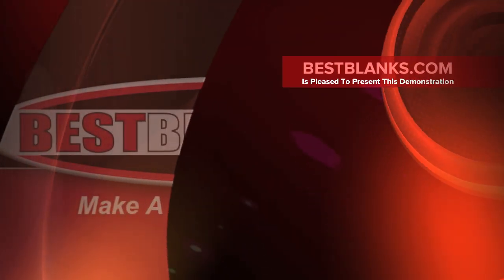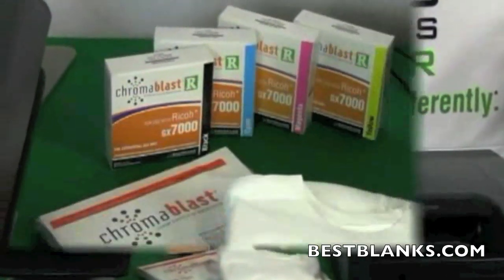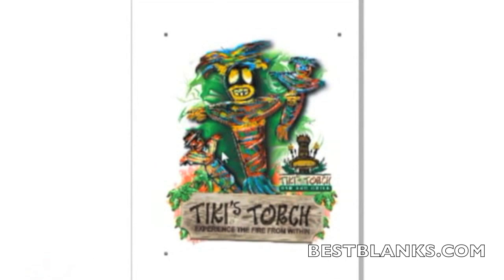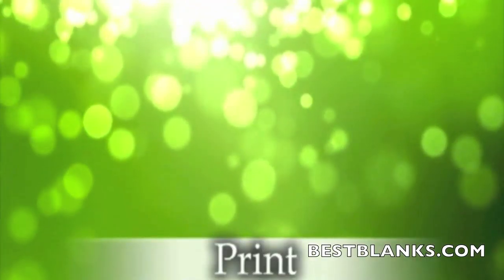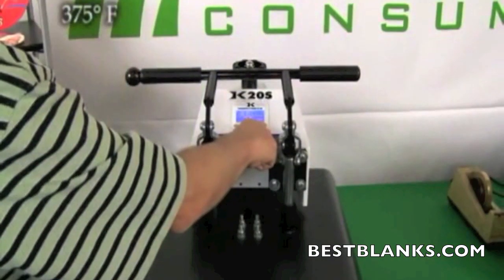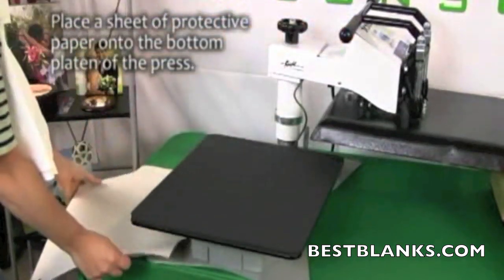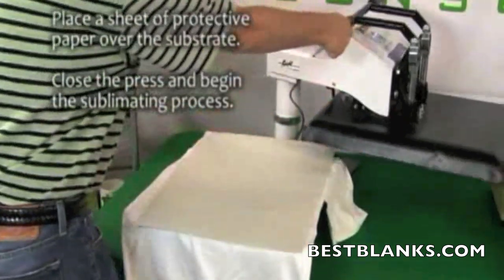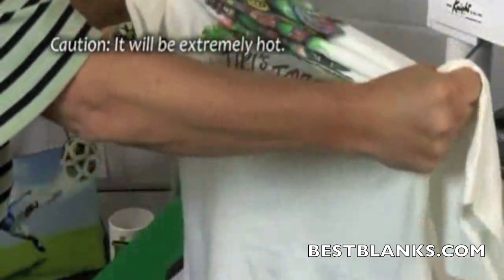How To Apply Digital Heat Transfers To Cotton Apparel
In this demonstration learn how to apply digtial ChromaBlast transfers to cotton apparel  using Sawgrass ChromaBlast inks with a Ricoh GX7000 printer. Then learn how to effectively apply the printed transfer to the cotton apparel using the popular Geo Knight DK20s heat press.

For more information on ChromaBlast printing on cotton please see this